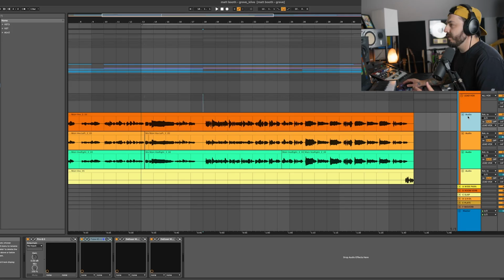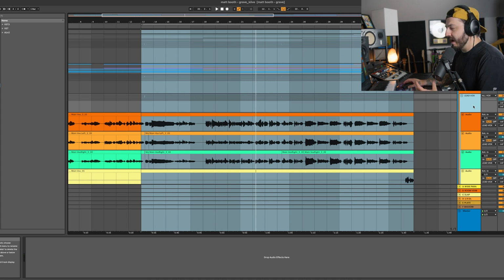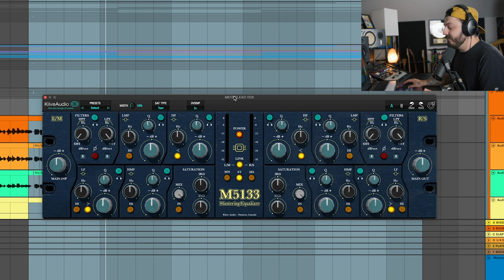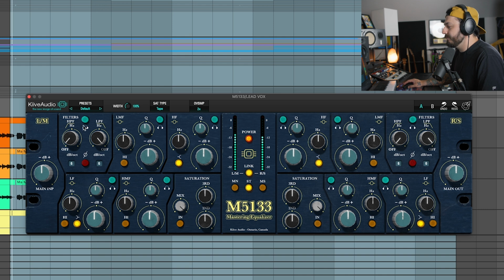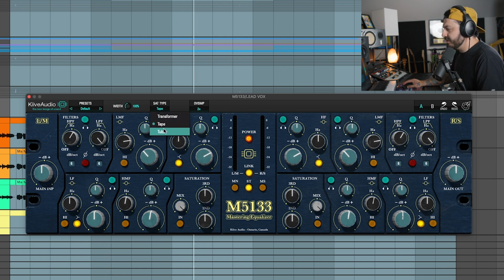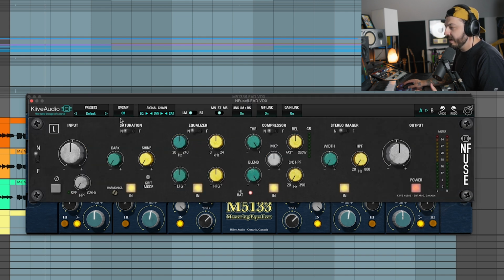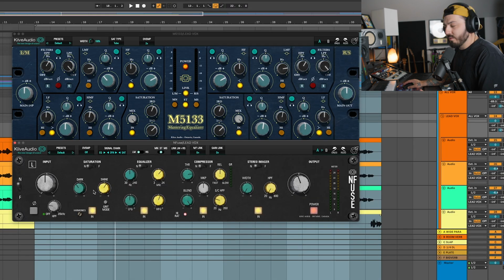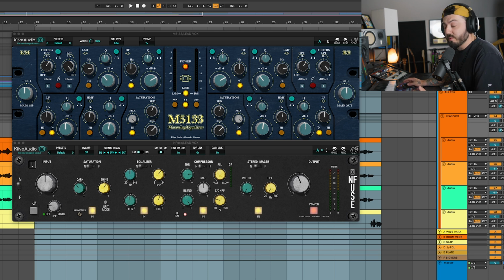Using Mix Bus/Mastering Tools to Fix a Vocal Bus